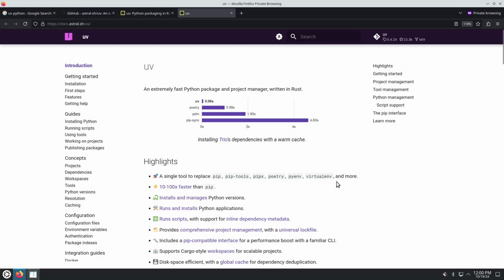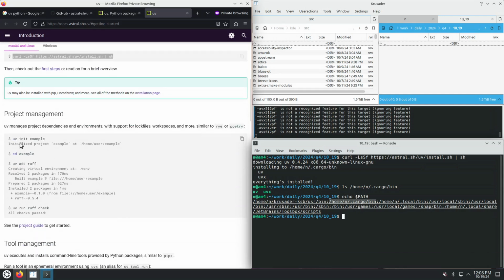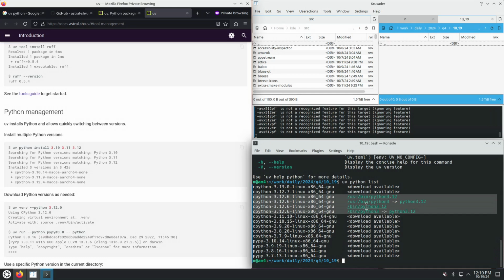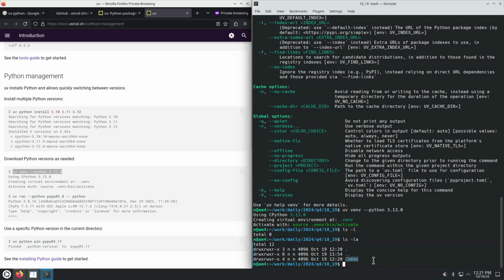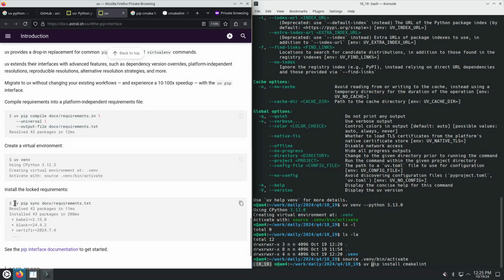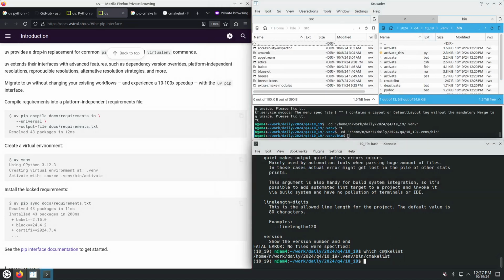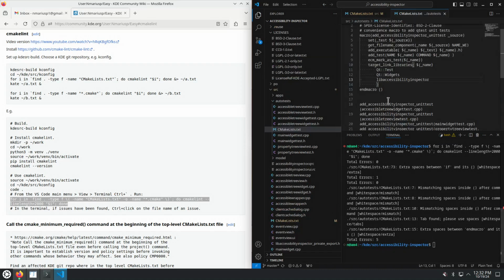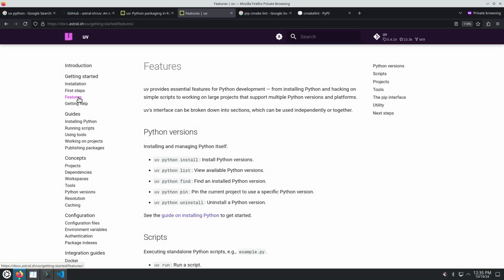Astral uv - fast replacement for Python pip, venv, Python version manager - October 2024 - 1f813861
Tutorial on how to use Astral uv. The fast, single static executable, written in Rust replacement for various Python tools.